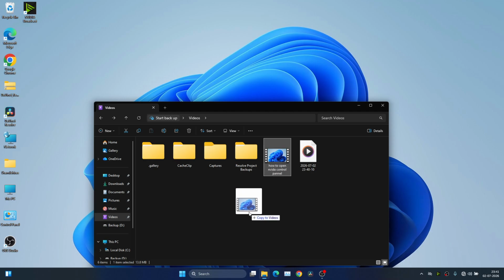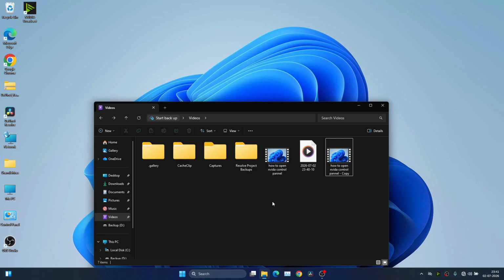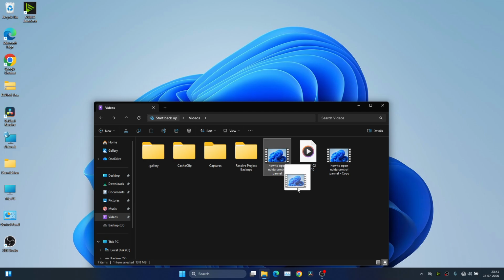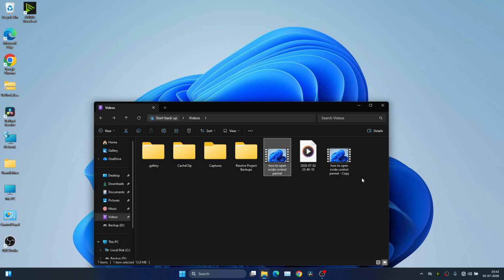how to create duplicate file in windows 11 laptop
duplicate a file windows 11 tutorial
copy and paste file windows 11
create file copy windows 11 guide
how to make a duplicate copy of a file windows 11
windows 11 duplicate file shortcut
copy files using keyboard shortcuts windows 11
create duplicate document windows 11 laptop
how to duplicate folders in windows 11
windows 11 file explorer copy file tutorial
make a copy of a file on laptop
duplicate files using right click windows 11
copy and rename file windows 11
windows 11 file management tutorial
how to create a backup copy of a file windows 11
Time Line:
0:01 Intro
0:03  video in English

Related Search Videos Upload in This Channel: